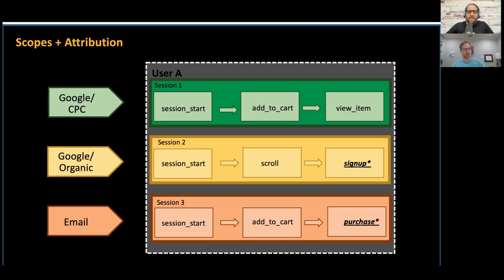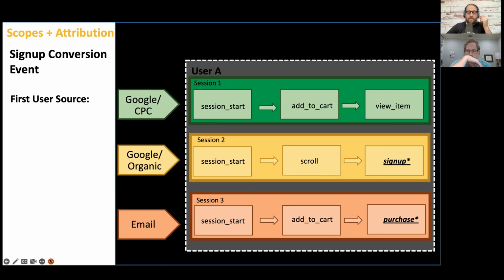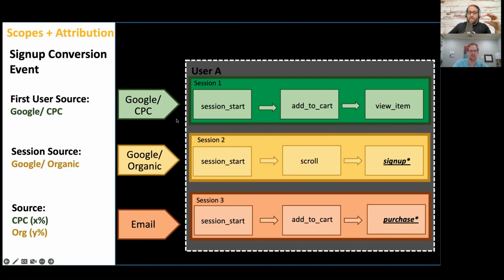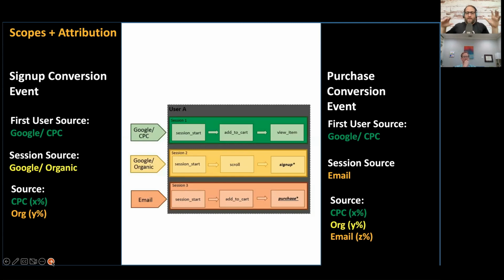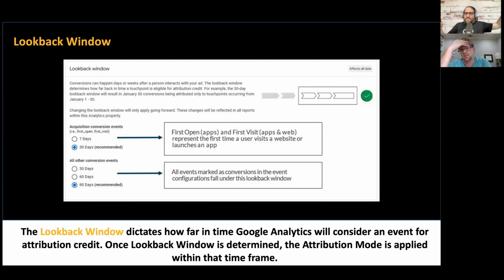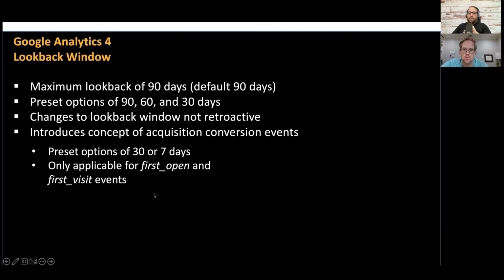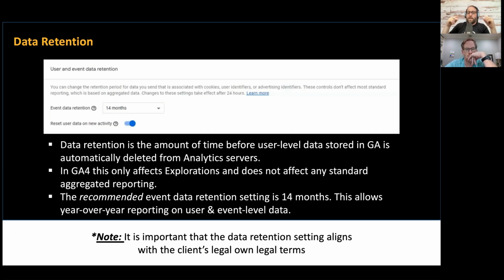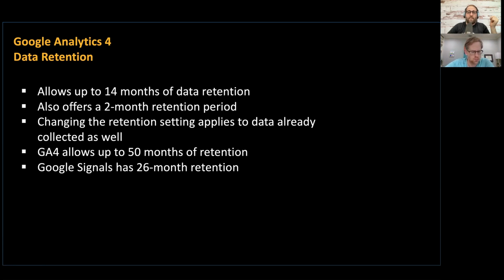GA4 Attribution Part 3